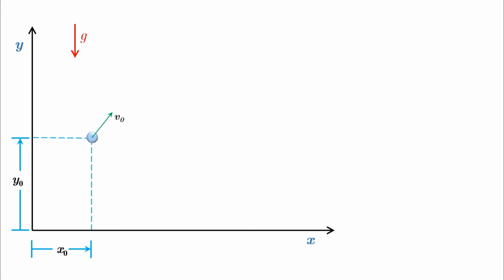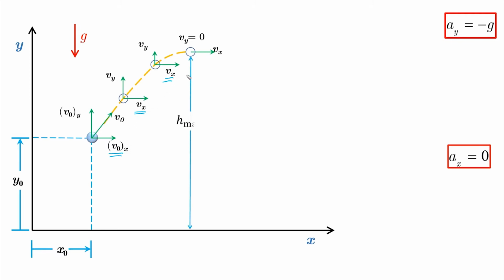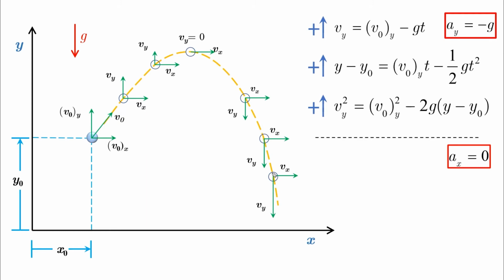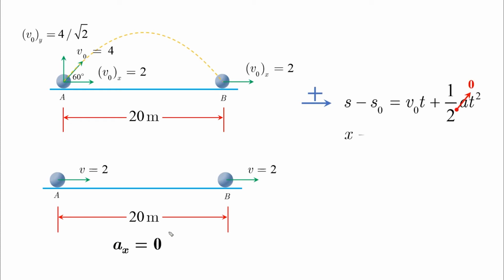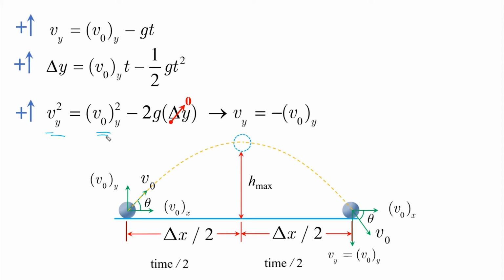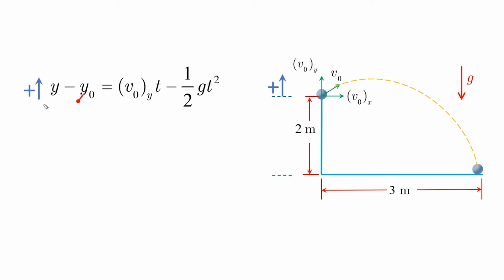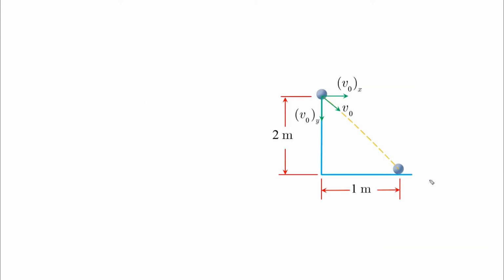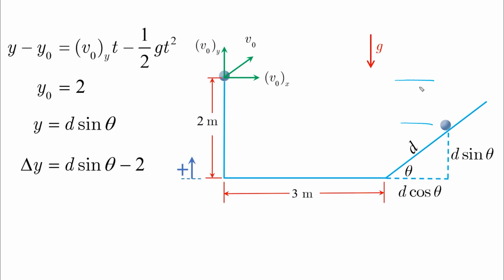Projectile motion - Lesson - Dynamics Tutorial